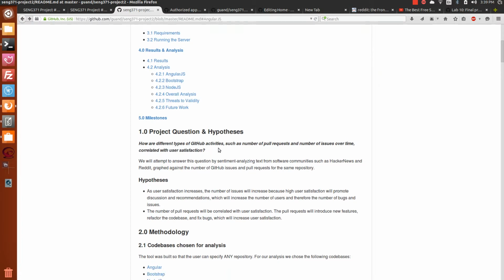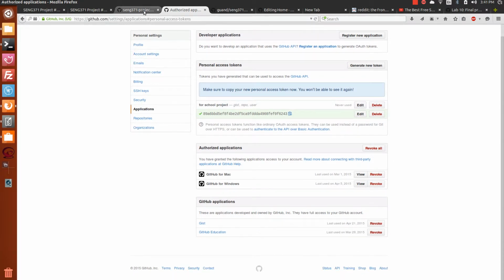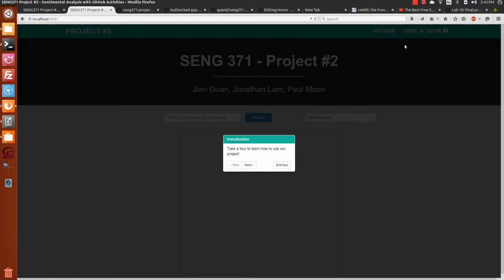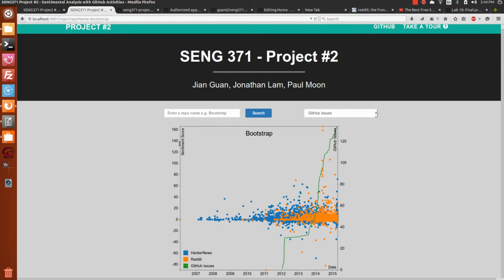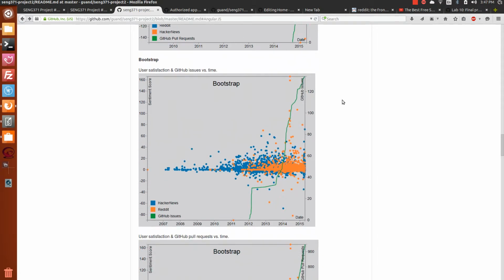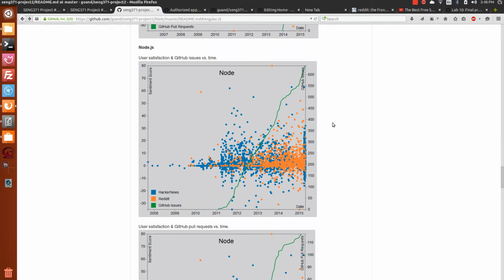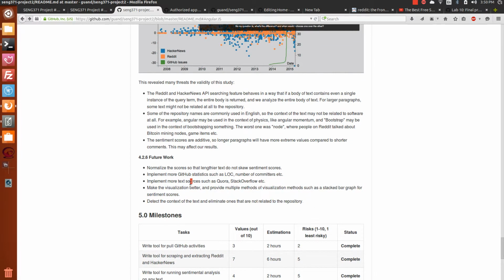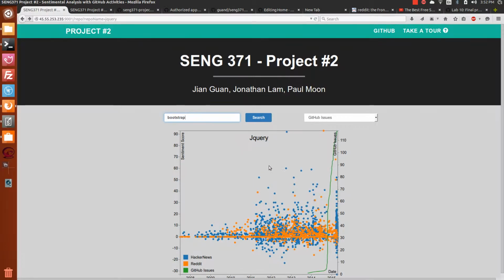SENG 371 - Project 2